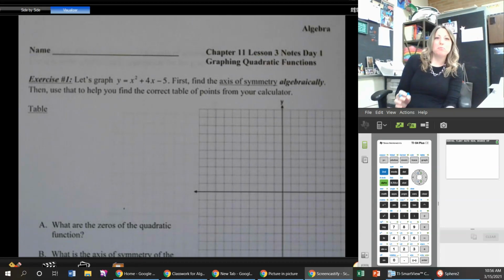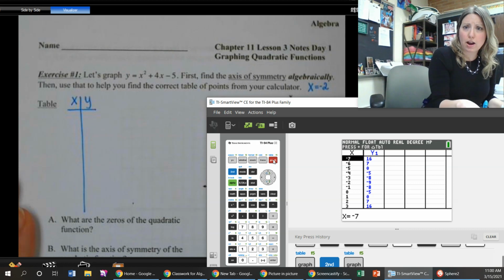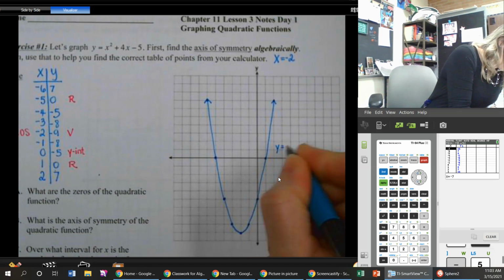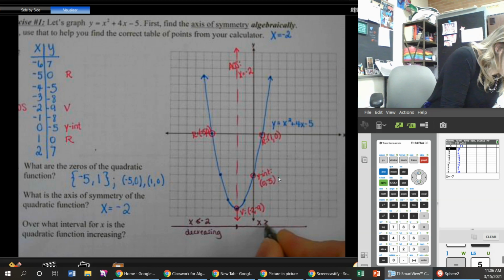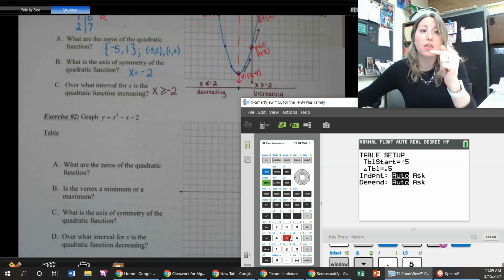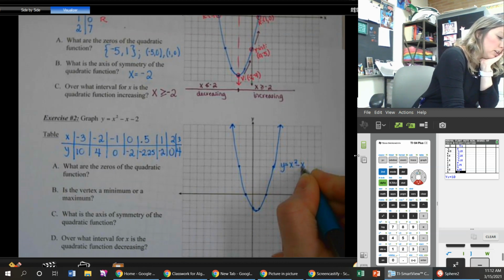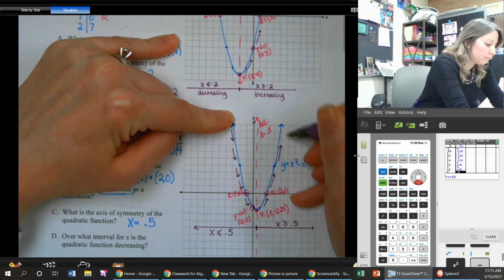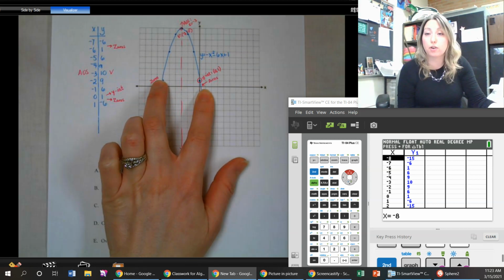A1 11-3 Day 1 Notes